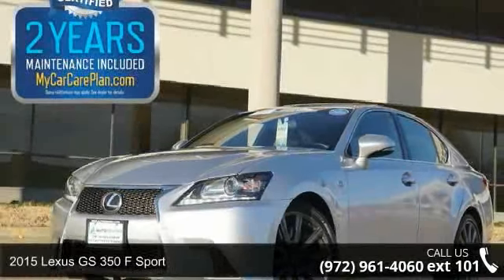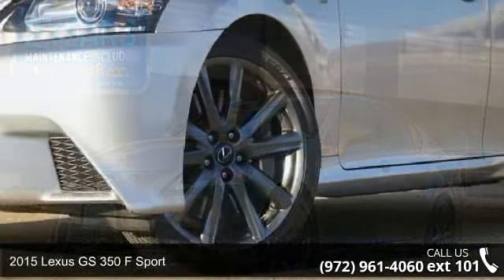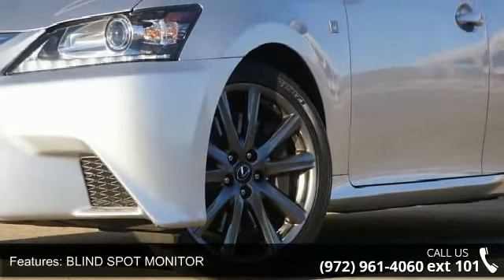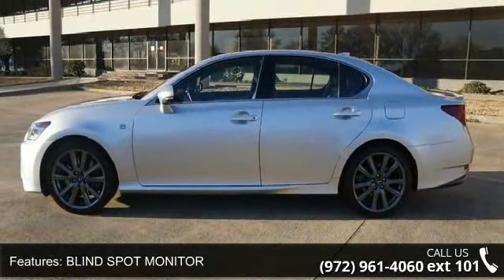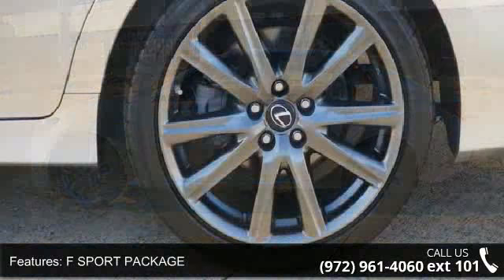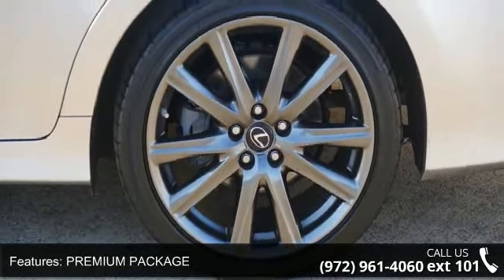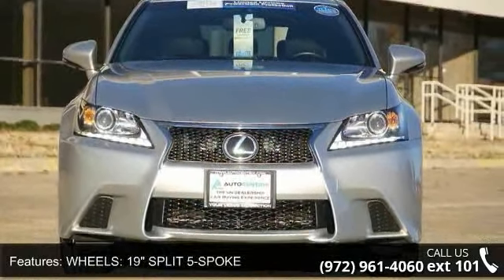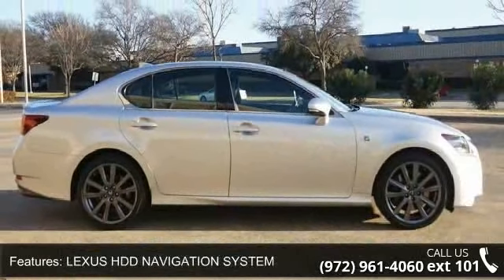2015 Lexus GS 350 F Sport - Auto Centrix - Carrollton, Tx...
F SPORT PACKAGE ($4825.00) - LEXUS HDD NAVIGATION SYSTEM ($1730.00) - PREMIUM PACKAGE ($1400.00) - HEADS UP DISPLAY (HUD) ($900.00) - INTUITIVE PARK ASSIST (IPA) ($500.00) - BLIND SPOT MONITOR ($700.00) - Welcome to Auto Centrix The UN-Dealership & YOUR LEXUS CONNECTION! Our UN-Dealership car buying experience is GUARANTEED to change how you look at buying a new vehicle, FOREVER! Skip the traditional franchise dealership & visit us instead. 2 YEARS WORTH OF FREE VEHICLE MAINTENANCE INCLUDED AT NO ADDITIONAL TO YOU ON THIS LEXUS (A $1,000 VALUE)!*** We are proud to present this 2015 Lexus GS350. Liquid Platinum on Black F Sport Leather. Clean Carfax. Non-Smoker Vehicle. This GS 350 comes optioned with: Heads-Up Display, F Sport Pkg, 19" Upgraded Wheels, Navigation, Heated & Cooled seats, Back-Up Camera, Lexus Park Assist, Power Folding Mirrors, Power Rear Sunshade, & more!